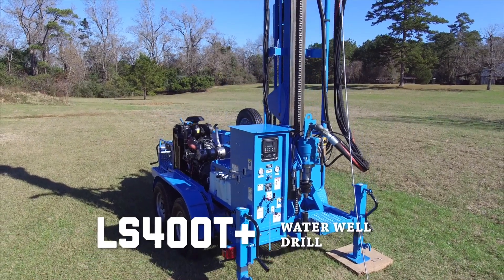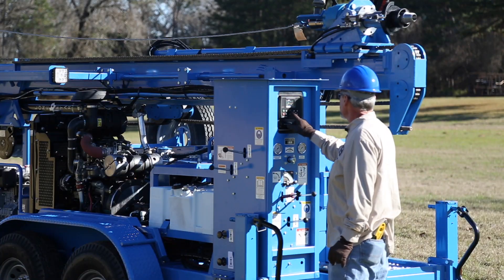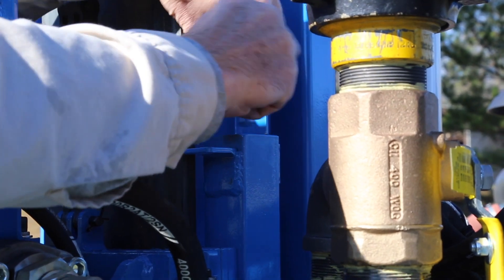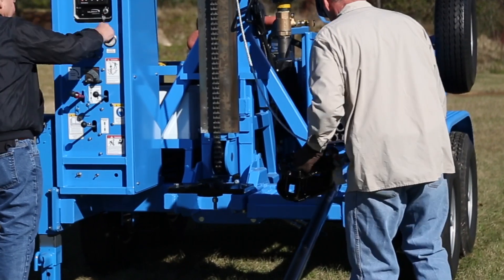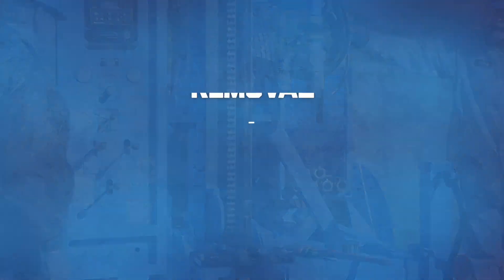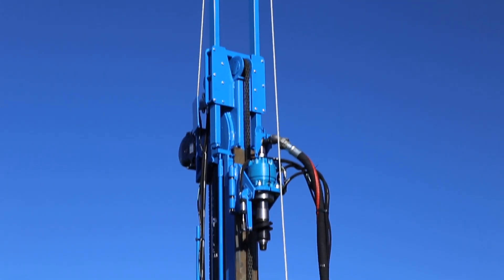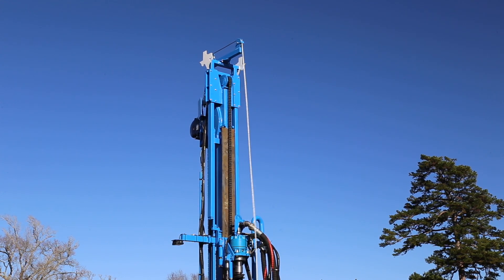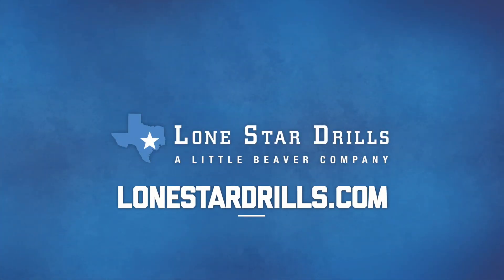Lone Star Drills | LS400T+ Setup & Removal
A detailed walkthrough of the setup and removal processes for the LS400T+, Lone Star Drills’ largest water well drill.

Ideal for sand, clay, and soft and hard rock formations, the LS400T+ achieves a 400-foot drilling depth with a pull-back force of up to 15,000 pounds and push-down force of up to 9,000 pounds. The LS400T+ comes on a tandem axle trailer and ships fully assembled in a 20-foot container.

0:00 - LS400T+ setup
3:43 - Preparing for Transport